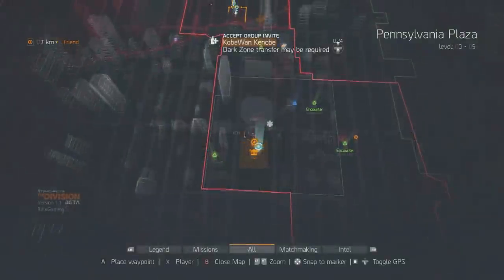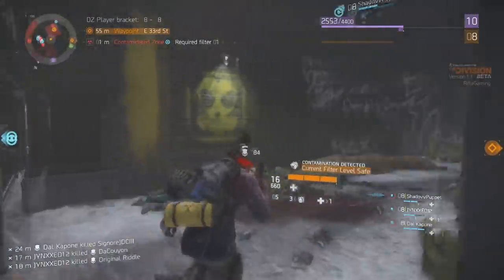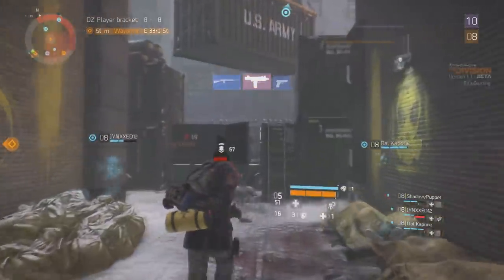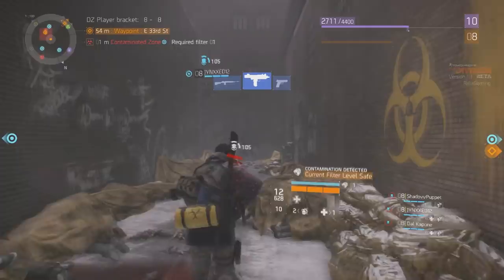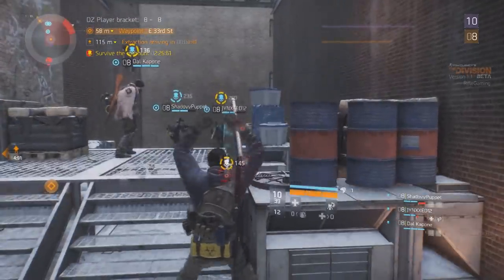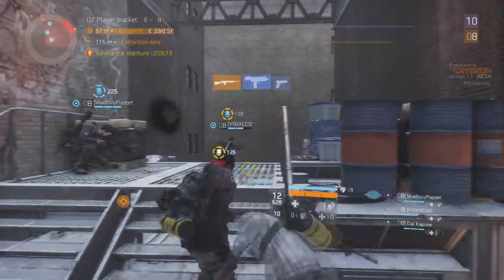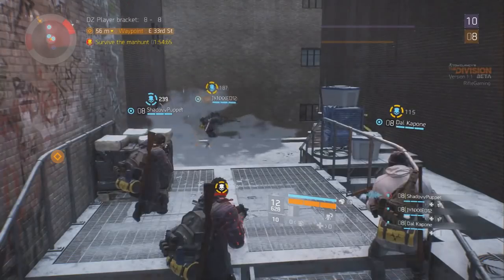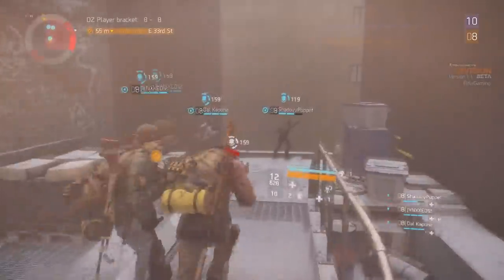The Division: Most Hated Camping Spot in the Dark Zone! (Cowards Corner)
An unmarked camping spot in the Dark Zone. People who normally use this spot to survive a rogue, or manhunt, typically live.